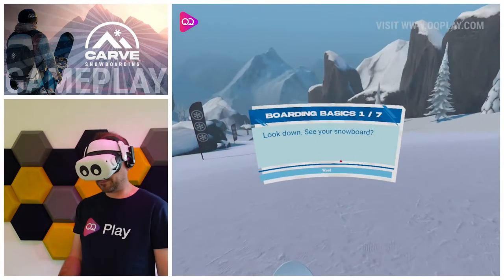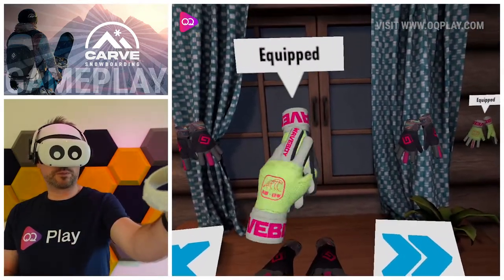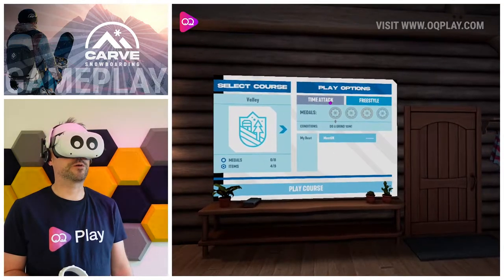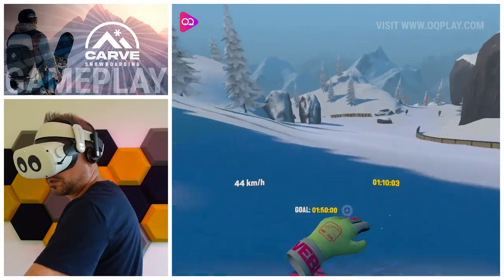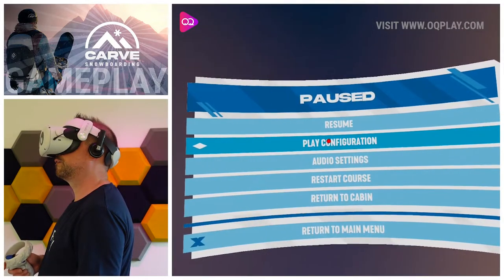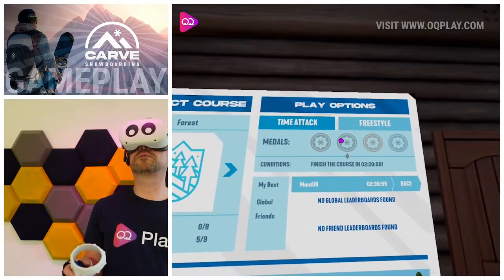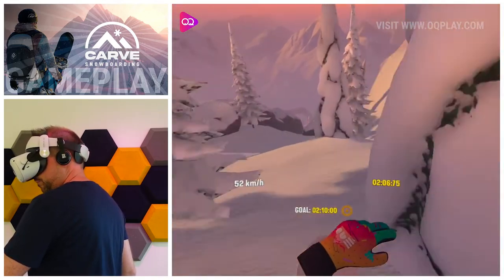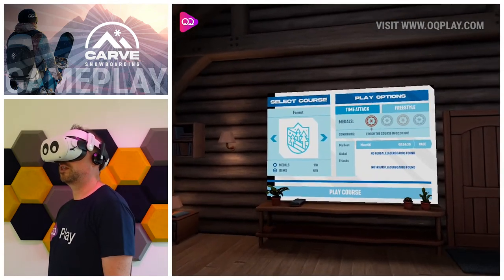Carve Snowboarding VR Gameplay on Oculus Quest 2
Enjoy my first-look at Carve Snowboarding on the Oculus Quest 2. You can buy this game from the official Oculus store for £14.99

This is one of the first snowboarding titles to make it onto the Quest, with many alternatives also available via AppLab. Carve Snowboarding is worthy of your attention, though, as it has some pedigree developers under its wing that also brought us 1080° Snowboarding on the Nintendo 64, all those years back - one of my most favourite snowboarding videogame titles across all generations, alongside the first SSX (the rest were garbage), Amped 3 on Xbox, Steep from Ubisoft, and an honourable mention goes to Cool Boarders on PlayStation 1 and Horace Goes Skiing on the Spectrum.

1080° Snowboarding on the N64 was a snowboarding game that many titles tried to copy, yet most of these games face-planted into the snow and couldn't quite nail the feel of snowboarding in the videogame. Fast-track to today, and its developer Chuhai Labs have done it again for the VR realm. I have tried a few snowboarding titles on Quest and none have come that close to the feeling of sliding down on an icy slope or in deep powder as well as Carve Snowboarding has managed to achieve.

There are six locations or courses to play in the game, each with Time Attack (race to the finish) and Freestyle (score points) modes. Both modes soon become very challenging as each location requires you to earn medals before they are unlocked. This can feel like you got snow in your pants, as scoring points in Freestyle can be very challenging without many retries, as is trying to get a platinum medal in Time Attack mode. If the later levels unlocked with a total medal total than just from the course before, that would make it a little less punishing and more accessible for those struggling to compete in the game and just want to visit and chill out in some of the later locations.

I found executing the tricks in Freestyle quite hard to score big enough points to earn medals, so I stuck with the Time Attack in this video. I need to practice grabs and pick the best routes down each course to give me big points in order to get to any of the highly demanding scores that are required to earn medals in this game. Grinding also took some time to get right, requiring just a smaller jump than you'd expect to get onto the rails.

I recommend that you try and partner this game with some knuckle strap grips. Removing the need to grip the controllers you get even more immersed in controlling your board down the slopes, as it's just your body and arms swinging that makes you turn and that really makes it feel very much like snowboarding in real life.

Its developers have achieved such a chilled out experience, yet also thrilling at the same time, once you unlock a fast board and you nail a few paths and grinds along the way, all in time with some boot-tapping beats, this game never fails to deliver that 'one more go' appeal.

Let's hope the game brings great successes for its developer Chuhai Labs, and we see further enhancements and modes added into the game. I'd love to uncover a halfpipe, some X Games-like Slopestyle and some fun snow park locations, as well as some multiplayer support and maybe a few fantasy-based locations and events too. Avoid the Yeti, anyone?!

If you're looking for some chilled slope action in VR, that's intuitive, life-like, and easily accessible yet challenging to complete, then Carve will certainly not disappoint you.

MY QUEST 2 SETUP:
I update my Quest 2 setup regularly whenever there is a new accessory that I want to keep on my Quest 2. Click the link below to check out the latest accessories I am currently using on my Quest 2

TIMESTAMPS:

0:00 - Intro
0:15 - Control Tutorial
3:36 - Trick Tutorial
5:34 - Lodge
8:00 - Valley (Time Attack)
30:44 - Forest (Freestyle)
35:02 - Valley  (Freestyle)
38:44 - Forest (Time Attack)
41:40 - Lodge